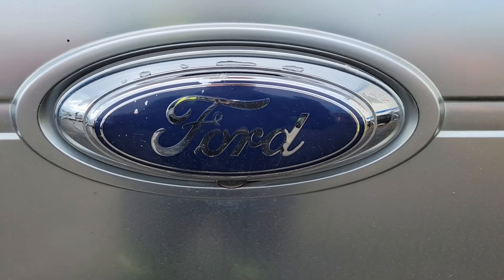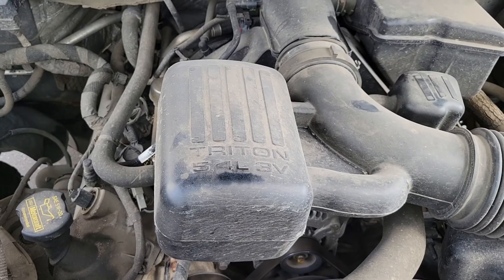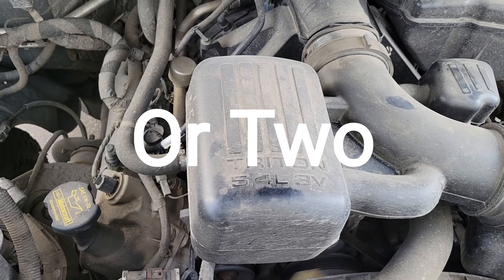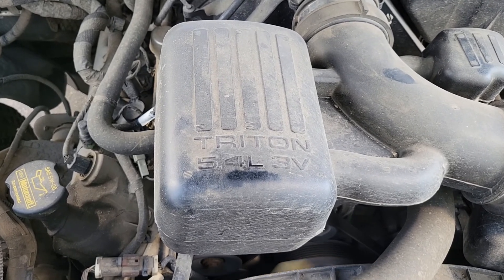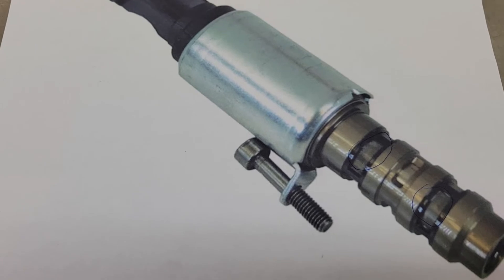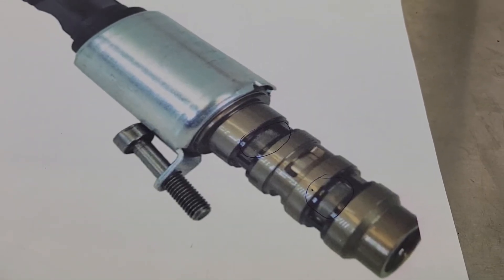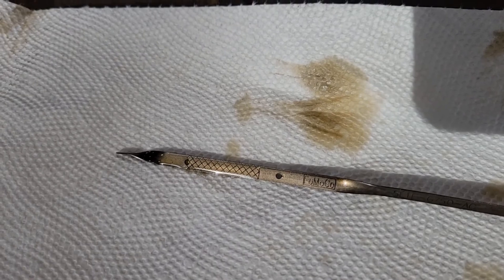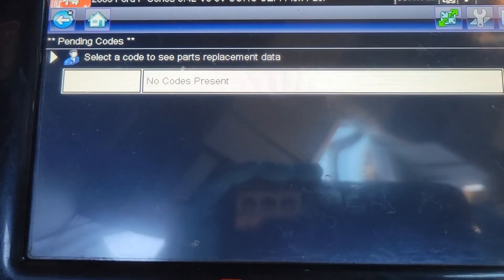Ford F150. P0012 P0022 P0341 P0346 & Timing Chain Rattle. What Will Fix It?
Ford F150. P0012 P0022 P0341 P0346 & Engine Rattle. What Will Fix It?

In this video I have a 2009 Ford F150 with a 5.4 liter Triton V8. Customer complaint is check engine light is on and there is a rattling noise coming from the engine.

I scanned for trouble codes and these are what came up on my Snap On Modis scan tool.

P0012 camshaft position timing over retarded bank 1

P0022 camshaft position timing over retarded bank 2

P0341 camshaft position sensor circuit range performance bank 1

P0346 camshaft position sensor circuit range performance bank 2

Variable cam timing systems are controlled by Electronic systems and engine oil. Oil level and condition can greatly affect these systems. I am going to describe how these systems are controlled. I will change the oil and filter and drive the vehicle then repeat the process a couple times, drive it for a few days then rescan it and see if the codes or the engine noise returns. If either returns then further diagnostics and repairs could me needed.

Will it work? Watch and see.